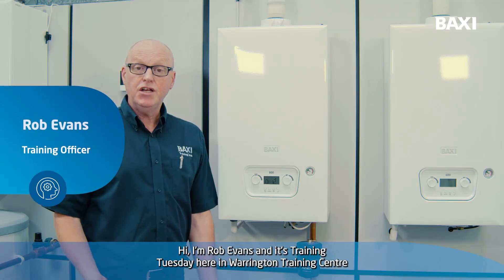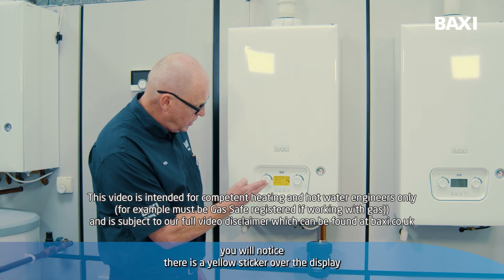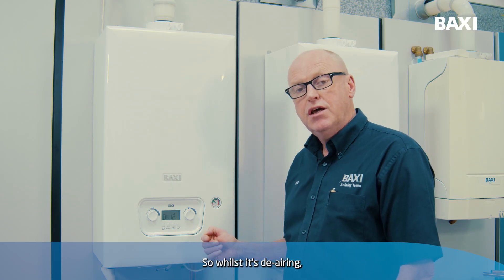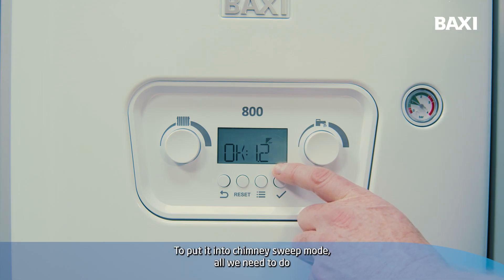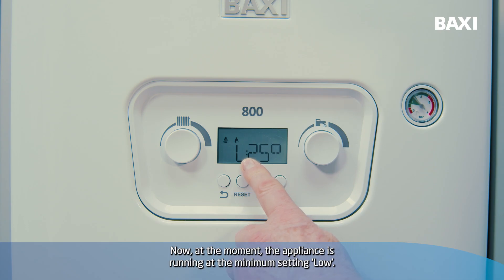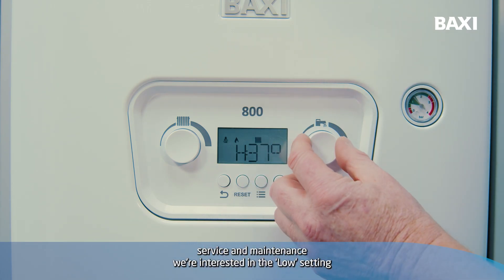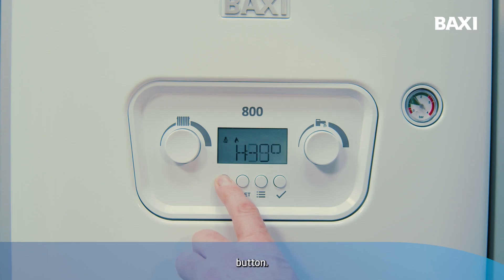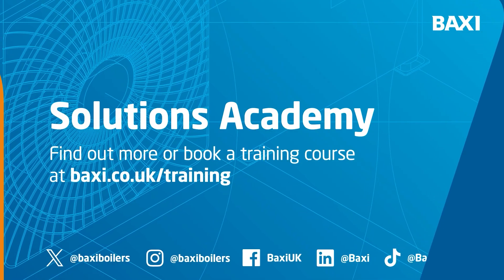How to activate chimney sweep mode on the Baxi Combi 2 boiler range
In this TrainingTuesday video Baxi Training Officer Rob explains how to activate chimney sweep mode on the Baxi Combi 2 boiler range (Note: this is identical on our Baxi 400, 600 and 800 Combi and System boilers)